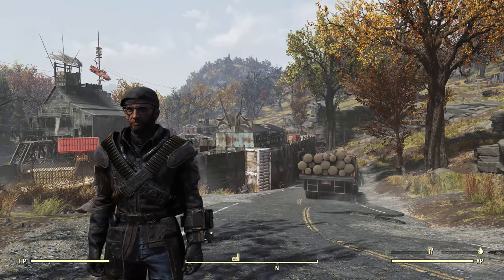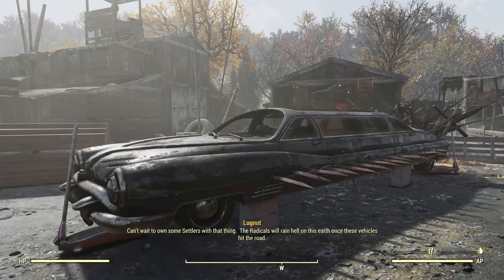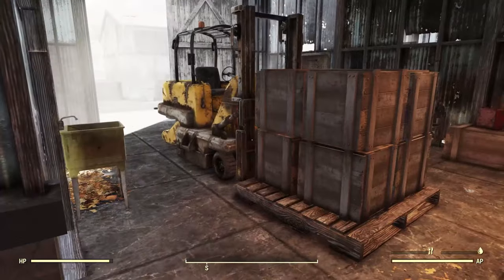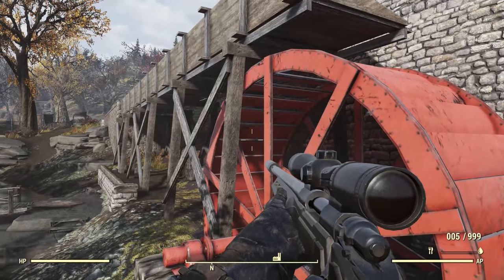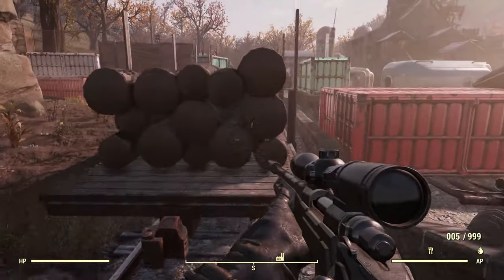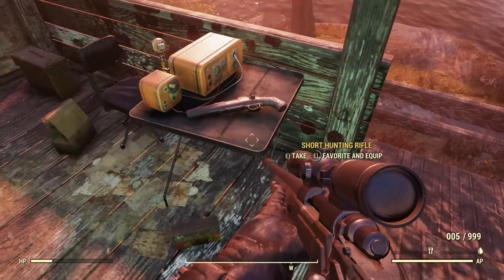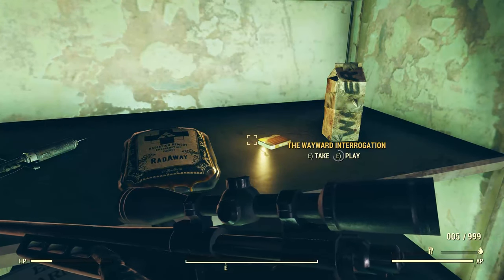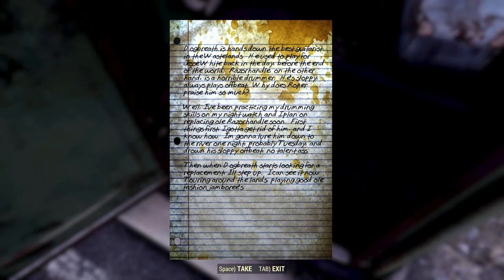Fallout 76 Surveyal Project 140 - Forest 01 - WV Lumber Co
This video covers the second trip to WV Lumber Co, covering the changes to the site now that it has been occupied by raiders.

Denizens - Raiders (Non-Hostile/Hostile, quest dependent), Turrets

Potential Collectables (Based on 5 visits):
Magazine, Plan, Power Armor

Plants/Nodes:
Brain Fungus, Glowing Fungus, Silt Beans, Tatos, Wild Corn, Wild Gourd Blossom, Wild Melon Blossom, Wood Piles

Resources I found:

Junk:
Acid (26),
Adhesive (10),
Aluminum (30),
Antiseptic (9),
Asbestos (33),
Ceramic (33),
Circuitry (4),
Cloth (50),
Concrete (14),
Copper (11),
Fiberglass (20),
Fiber Optics (3),
Gears (19),
Glass (90),
Gold (90),
Lead (43),
Nuclear Material (3),
Oil (56),
Plastic (85),
Rubber (29),
Screw (12),
Silver (3),
Spring (14),
Steel (209)

Aid:
Grape Mentats (1),
Psycho (2),
Psychotats (1),
Rad Away (1),
Rad Away: Diluted (1),
Rad-X (1),
Rad-X: Diluted (1),
Stimpaks (9)

Food/Drink:
Beer (1),
Blackwater Brew (2),
Blamco Mac and Cheese (1),
Bourbon (2),
Canned Dog Food (3),
Hotdogs (2),
Mirelurk Jerky (1),
New River Red Ale (3),
Oak Holler Lager (2),
Old Possum (1),
Pepper (4),
Pork n’ Beans (2),
Rum (1),
Salisbury Steak (1),
Salt (3),
Spices (4),
Wine (1)

Weapons:
.308 Round (12),
.38 Round (5),
Baseball Bat (1),
Combat Knife (2),
Fire Axe (1),
Fusion Cells (4),
Hatchet (1),
Knuckles (1),
Lead Pipe (5),
Pipe Wrench (2),
Pool Cue (2),
Scattered Laser Rifle (1),
Shotgun Shells (52),
Short 10mm Submachine Gun (1),
Short Hunting Rifle (1),
Short Laser Rifle (1),
Short Pipe Rifle (1),
Short Pump Action Shotgun (3),
Sickle (1),
Switchblade (1)

Apparel:
Fashionable Glasses (1),
Gas Mask with Goggles (1),
Hard Hat (8),
Metal Chestpiece (1),
Miner Hat (2),
Skiing Outfit Hat (1),
Wraparound Goggles (1)